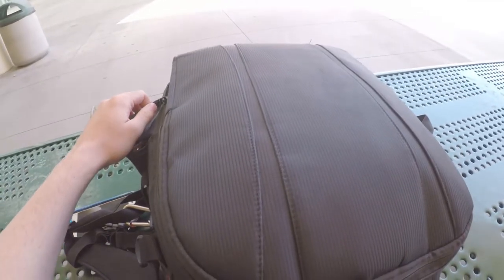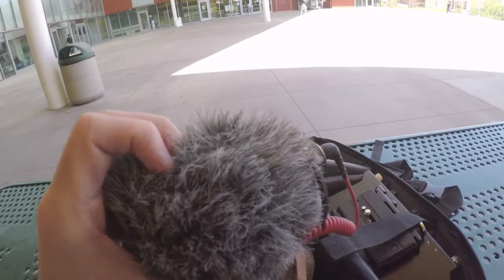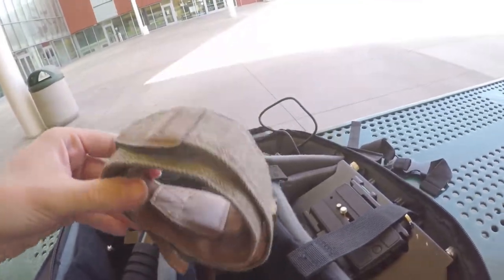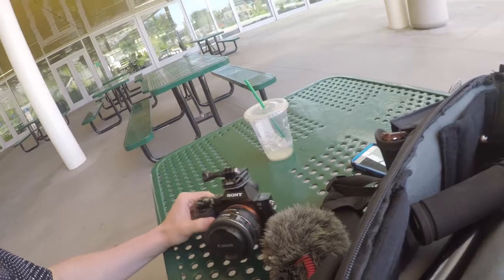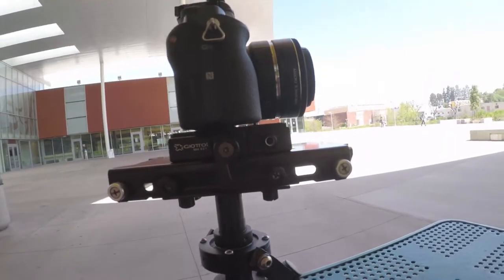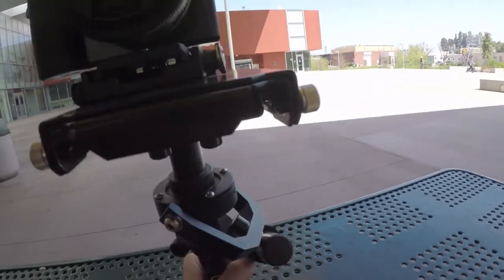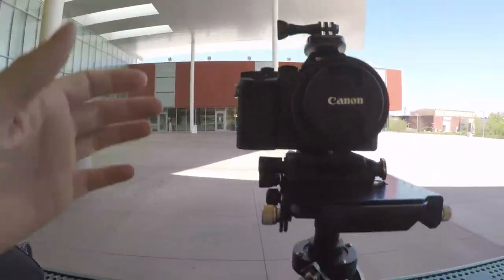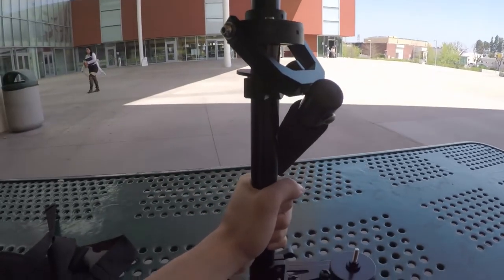Jacks camera equiptment Vlog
jack showcases his camera equipment at LAVC in Valley Village california. Music by Sister Nancy "Bam Bam"  shot on the Goprohero 5 black and the sony A7 Adobe premier CC 2015 and coloring was Cinemaspace RGB.